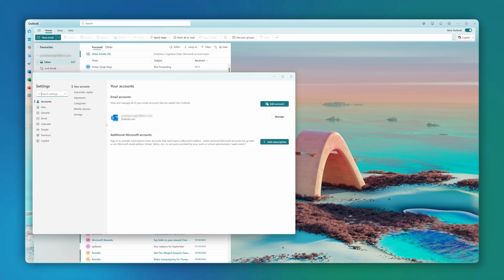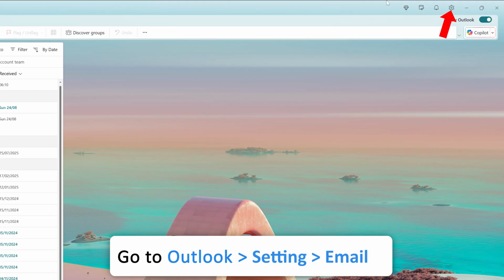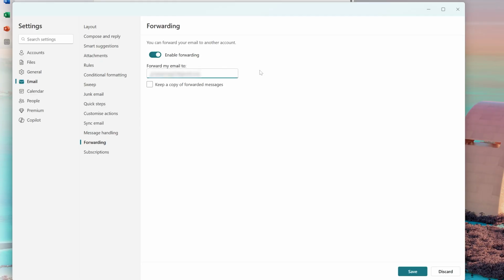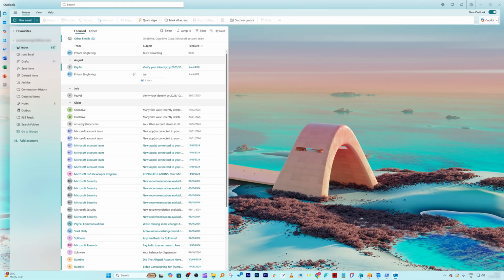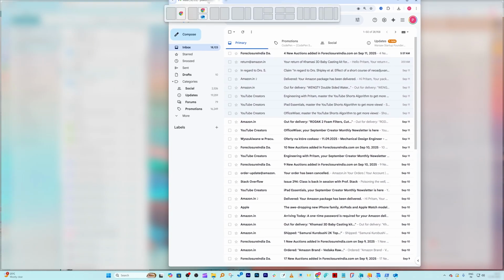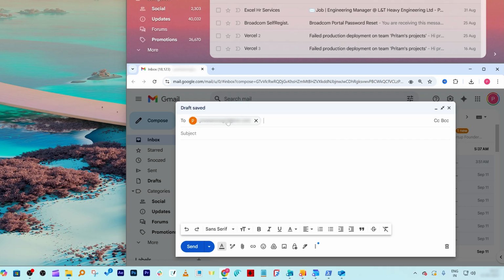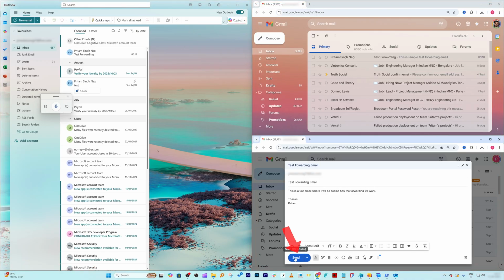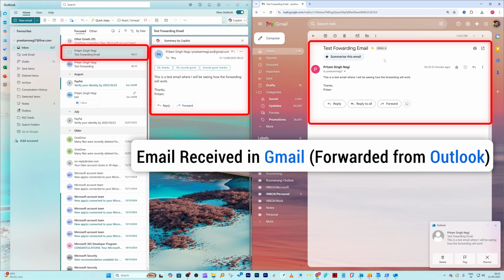how to auto forward emails in outlook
Stop checking two inboxes. In this quick tutorial, I show how to forward all Outlook emails to Gmail so everything lands in one place.

📌 Chapters
00:00 – Intro
00:26 – Go to Outlook settings
00:36 – Enable forwarding option
00:49 – Choose email & copy setting
00:55 – Save changes
01:01 – Testing with accounts
01:46 – Sending test email
02:32 – Forwarding speed result (3–4 sec)
02:51 – Outro